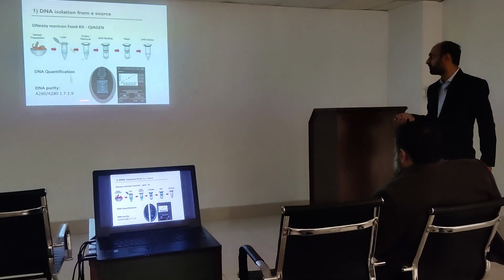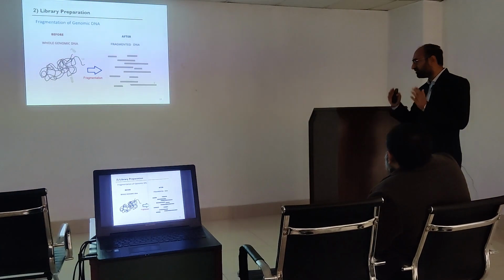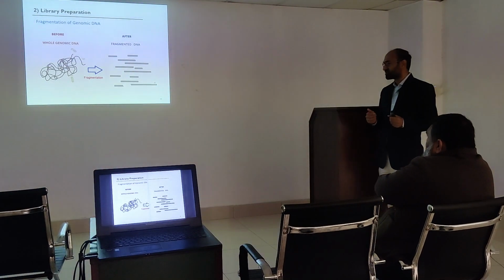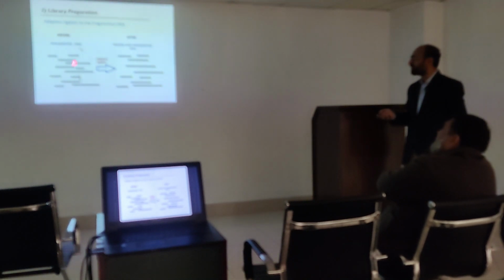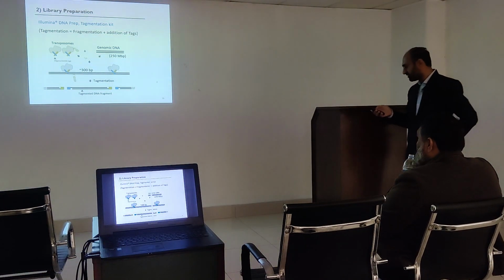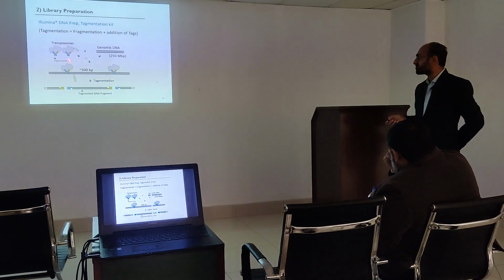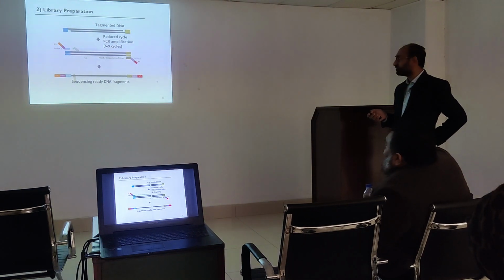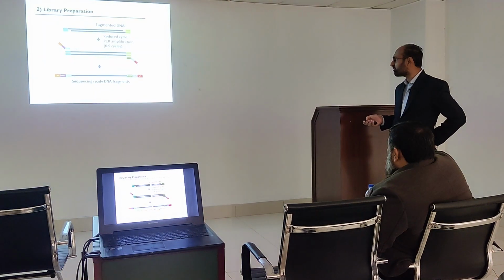DNA to Data:Hands-On Training on Next-Gen Sequencing(NGS) with Oxford Nano-pore (ONT) -Part 2 | Urdu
"A Small step for NGS,
A Giant leap for Pakistan".

Welcome to an immersive hands-on training session in Next-Generation Sequencing (NGS) using Oxford Nanopore Technologies (ONT) and New England Biolabs (NEB). Dive into the world of cutting-edge DNA analysis as we guide you through practical techniques and insights. Whether you're a beginner or an experienced researcher, this video series provides valuable insights into NGS methodologies, from library preparation to data analysis. Elevate your genomics skills with this comprehensive tutorial.

🔍 Explore the following topics in this series:
- ONT and NEB NGS technologies
- Library preparation techniques
- Sequencing workflows and best practices

🧬 Who should watch:
- Researchers
- Students
- Genomic enthusiasts

🚀 Join us on this NGS journey and empower your understanding of genomic technologies.